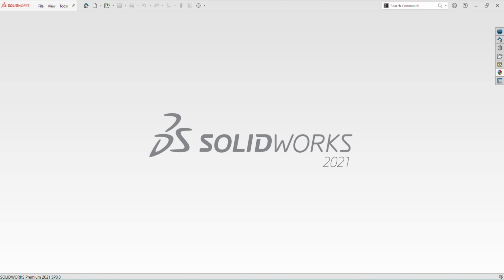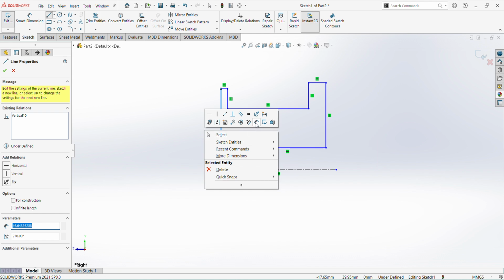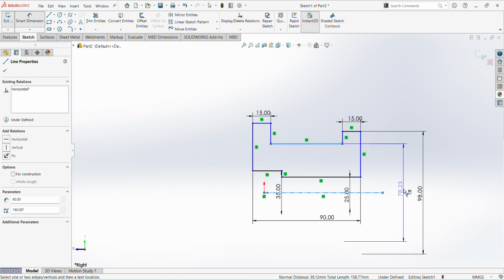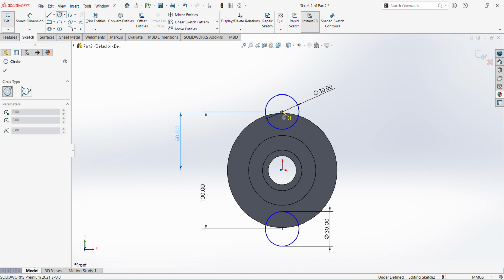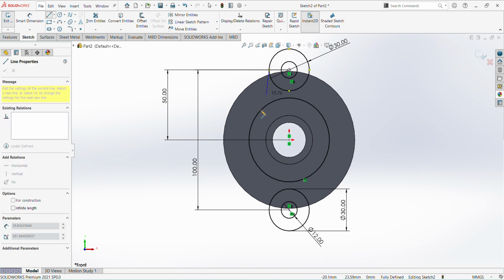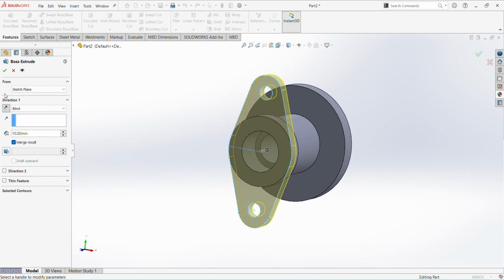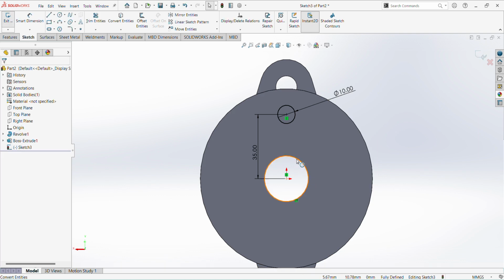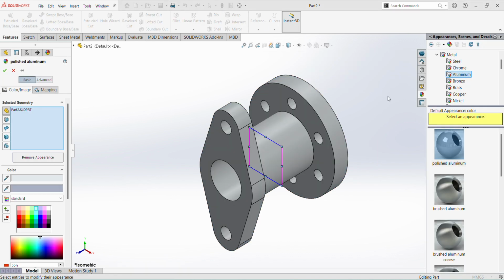Advanced SolidWorks: 3D Modeling Masterclass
SolidWorks 3D Modeling Tutorial | Example 80 | Advanced Level

Welcome to Example 80 of our SolidWorks 3D Modeling Tutorial series! This tutorial is designed for advanced SolidWorks users who are looking to refine their skills and master complex modeling techniques. In this step-by-step guide, we'll cover advanced commands, intricate part modeling, and strategies to optimize your workflow in SolidWorks.

🎯 What You'll Learn:

Advanced extrude, revolve, loft, and sweep operations
Using boundary surfaces and fillet for complex shapes
Managing assemblies and multi-body parts efficiently
Professional tips to streamline your 3D modeling process
How to troubleshoot common design challenges
Whether you're working on intricate designs for mechanical systems or want to sharpen your SolidWorks mastery, this tutorial will provide the insights you need.

📌 This video is perfect for professional designers, engineers, and advanced users who want to take their 3D modeling skills to the next level.